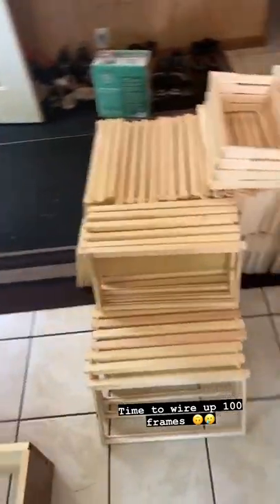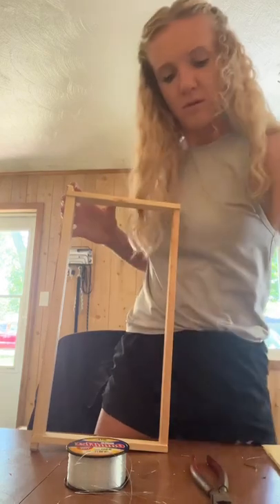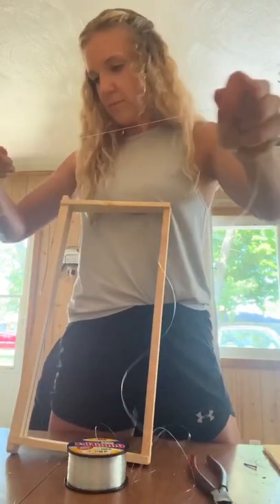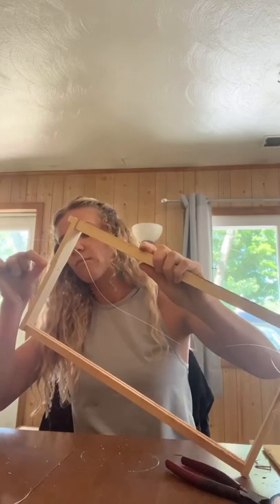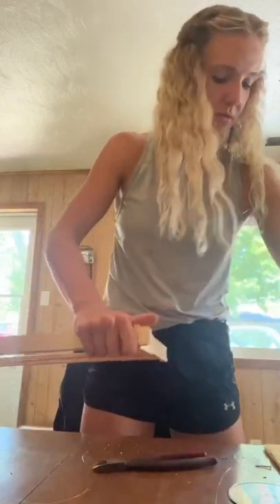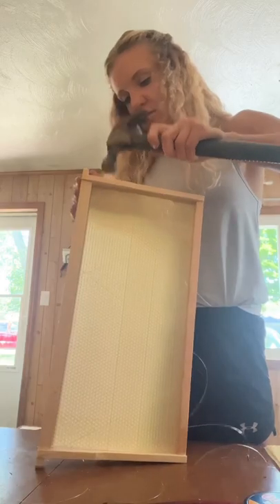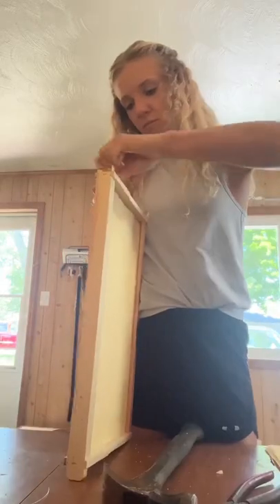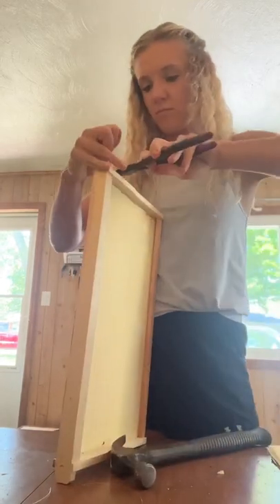Using WIRE or FISHING LINE For Wax Foundation 🎣🐝